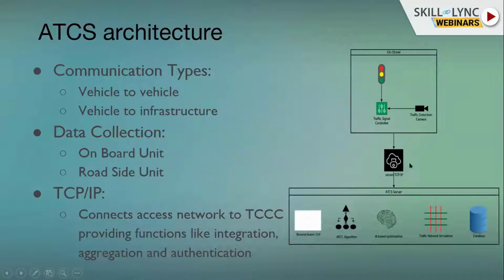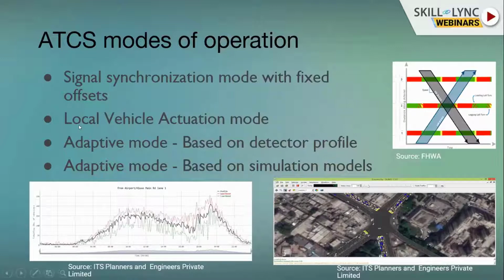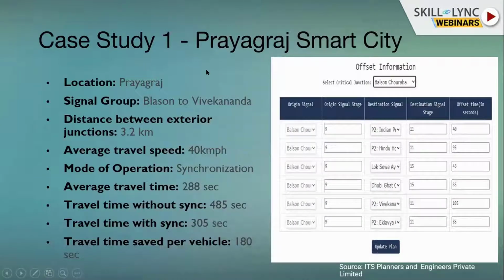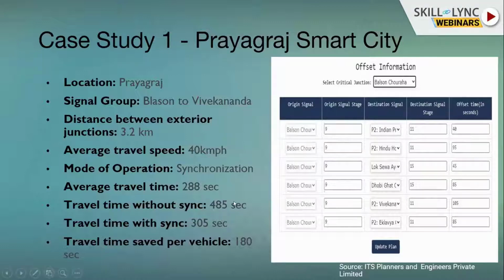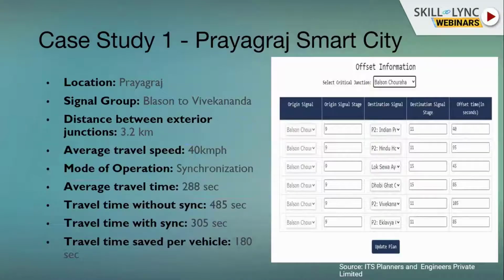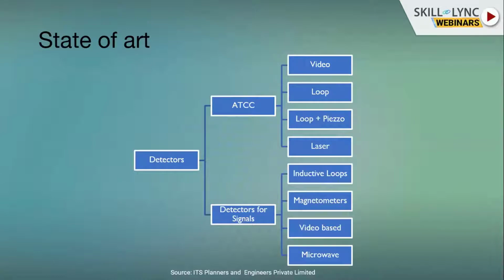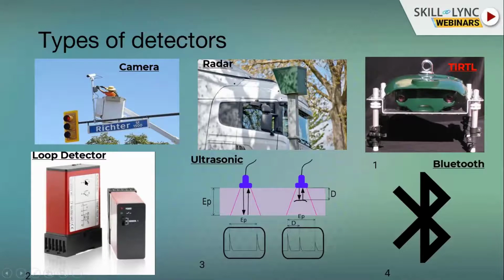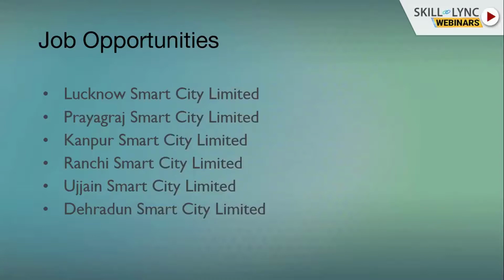ATCS for Smart Cities (Part - 2) | Skill-Lync | Workshop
This is a Certified Workshop!

In this workshop, we will talk about “ATCS for Smart Cities”. Our instructor tells us the features of smart cities, the evolution of traffic signal control, what is ATCS, the case study of smart cities etc. We also discuss the various career paths and job opportunities.

1. Skill-Lync is an e-learning platform for Engineering students with 1000+ positive reviews on Google.
2. Learn industry-oriented technical skills.
3. Work on 15+ Industry oriented projects. Create a strong profile that will help you get recruited.
4. Have a look at the profile of a student of ours
5. Attend live video conferencing support sessions every week.
6. Interact with industry experts and Skill-Lync support team 24/7 to get your doubts clarified
7. Get recruited with help from our placement assistance team.